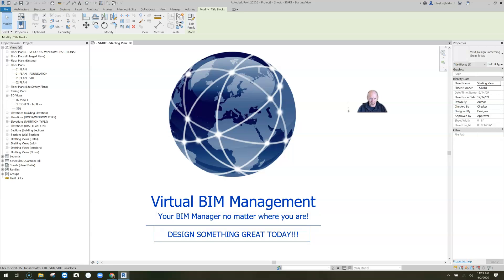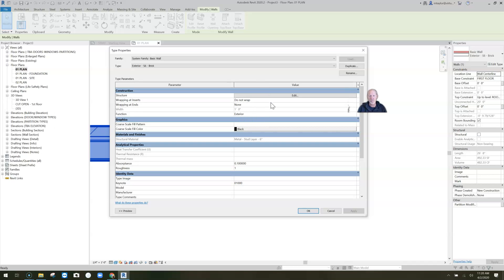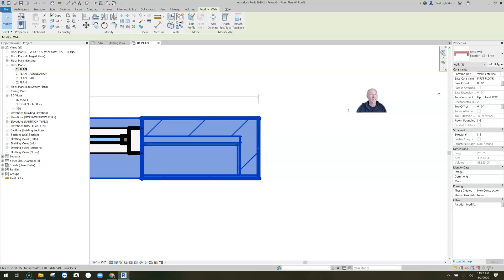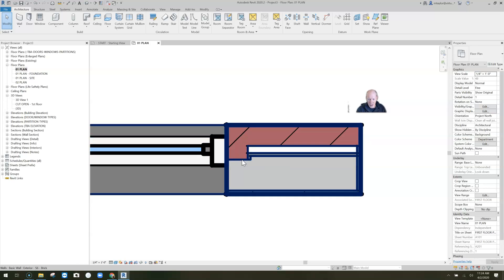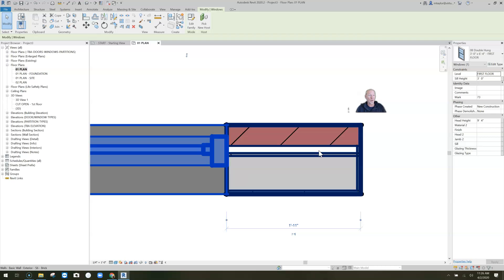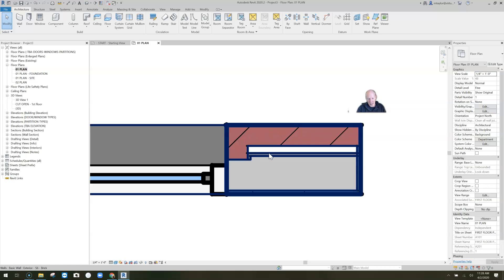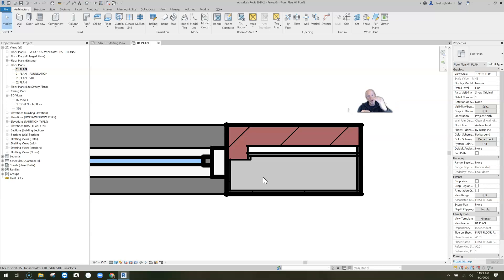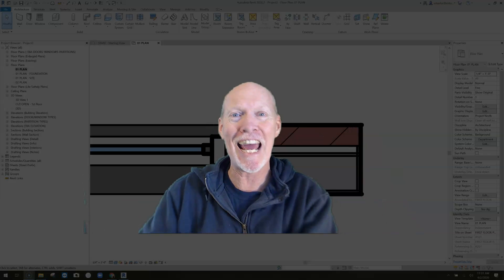WALL MATERIAL WRAP (Part 1) - What it is and How it works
Walls have the ability for the Interior and Exterior Materials to WRAP either at the end of a wall or at inserts (or both). This Revit Tip explains how that works and how to use it to your advantage.